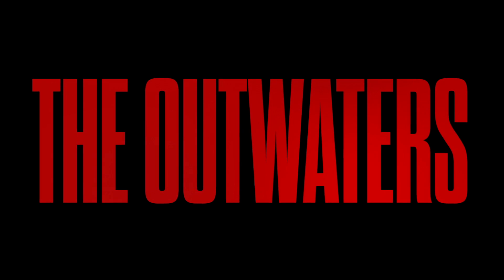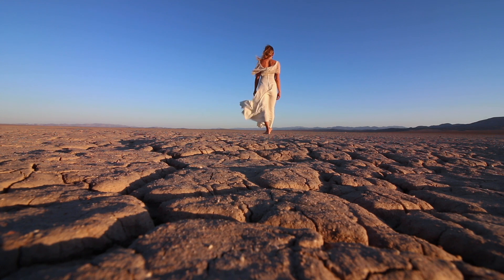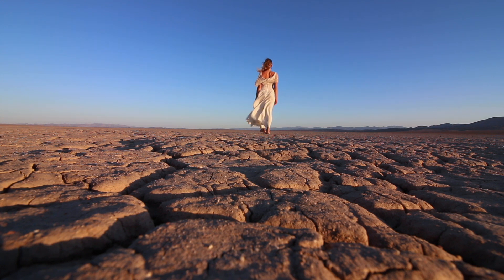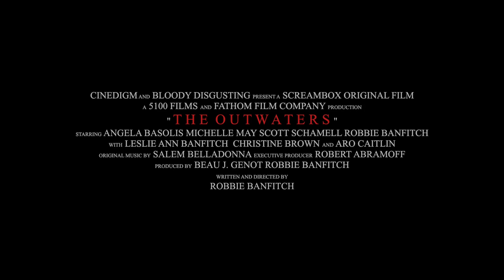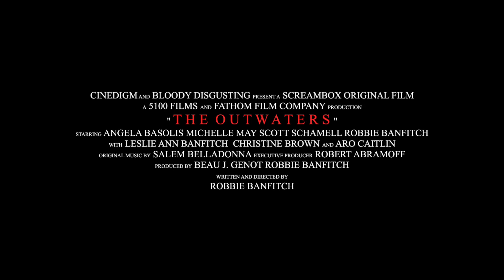THE OUTWATERS | 2023 | Official Teaser Trailer #1 | SCREAMBOX Original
It was announced two weeks ago that Cinedigm, Bloody Disgusting, and SCREAMBOX have teamed to acquire all North American rights to Robbie Banfitch‘s haunting and hellish horror nightmare, The Outwaters.

While the film won't be released until next year, we did stick a really cool teaser trailer ahead of Terrifier 2 in over 900 theaters this past weekend. The trailer celebrates the film's festival run and critic praise, while teasing the chaos that will erupt early next year in both theaters and on SCREAMBOX.

The visceral, chaotic, and disorienting horror film is hands down one of the scariest films of the year. Nightmarish Conjurings noted it was “a rare gift in horror” and “something [viewers] haven’t seen before,” while our very own Meagan Navarro called it “a singular, experimental descent into depravity and gory chaos.” You have to read her review.

In fact, DailyDead calls it “a terrifying, suffocating viewing experience,” while iHORROR says it’s “on track to become the next cult horror movie,” adding that it’s “the most disturbing movie of the year.”

A throwback to the early days of the found-footage genre, Cinedigm plans to release The Outwaters in theaters early next year followed by an exclusive launch on its horror streaming service SCREAMBOX, which is powered by your pals at Bloody Disgusting.

Written and directed by Robbie Banfitch, The Outwaters takes viewers off the beaten path and into their own nightmares. The film plays out over three memory cards found in a sun-drenched section of the Mojave Desert. The footage within is that of a foursome, who set out to make a music video while camping, led by a charismatic LA filmmaker. Their trip starts out uneventful, though their peace is occasionally disrupted by unexplained sounds, vibrations, and unnatural animal behavior. Then one night everything changes, sending the foursome on a mind-bending trip through terror.

During its festival run, the film took home the Jury Prize for Best Feature at the Unnamed Footage Festival. The film also received rave reviews from Panic Fest, The New Jersey Film Festival, Unnamed Footage Festival and the Chattanooga Film Festival, placing The Outwaters at the top of horror fans must watch lists. This momentum has made it one of the most anticipated films at the upcoming Dead of Night Film Festival, in Liverpool this October.

“This is one of the scariest films I have ever seen,” said Brad Miska, Managing Director of Bloody Disgusting. “It’s rare you find something so haunting and raw as The Outwaters. It will make you think twice about going outside again after watching it.”

The Outwaters stars Angela Basolis, Michelle May, Scott Schamell and Banfitch, and features original music by Salem Belladonna. The film was produced by Beau J. Genot and Banfitch with Robert Abramoff serving as the executive producer.

Follow the film on Twitter for updates.

We all die in the dark…

Your #1 source for all things horror since 2001!